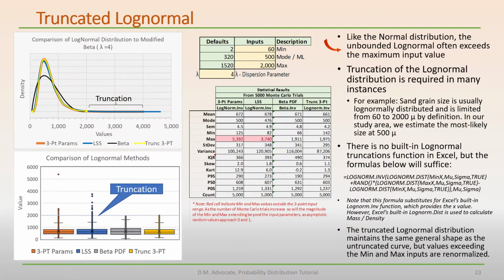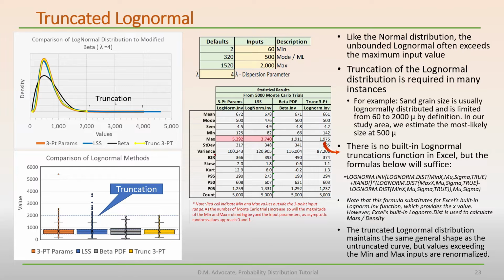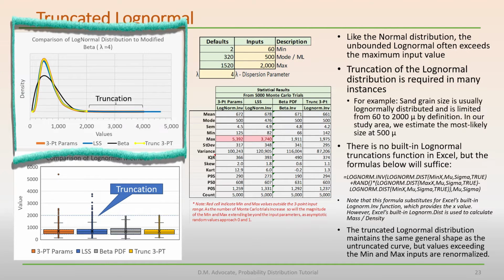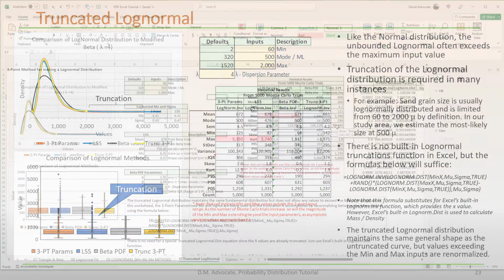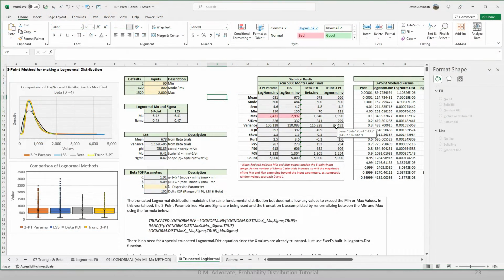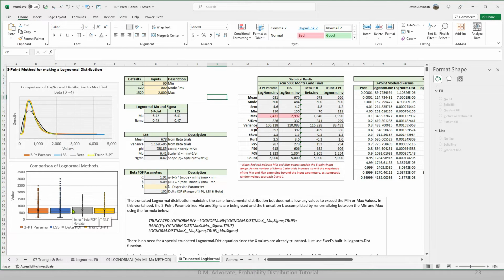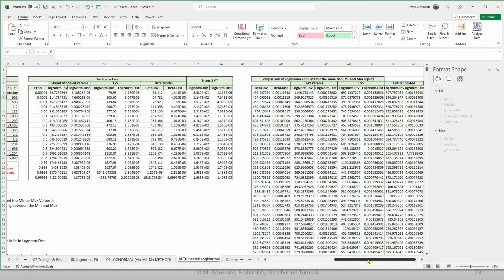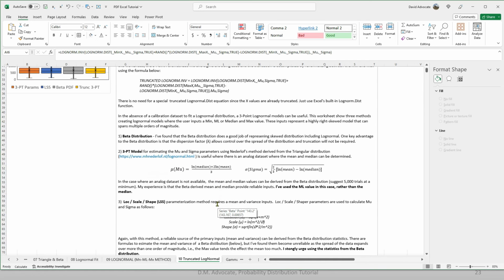10 Truncated Lognormal Distribution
This is the twelfth module in the series "Modeling Probability Distribution" in Excel. There is no built-in function in Excel for truncating a Lognormal distribution. This video demonstrates the process for truncation of a Lognormal PDF. The Excel workbook can be downloaded using the following